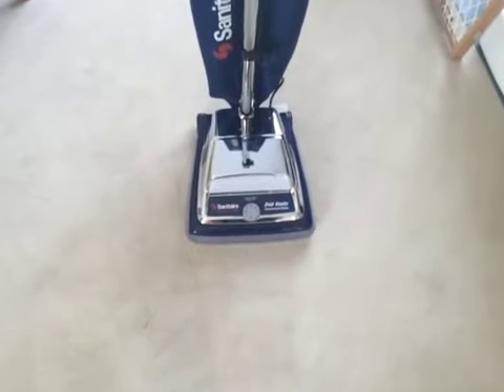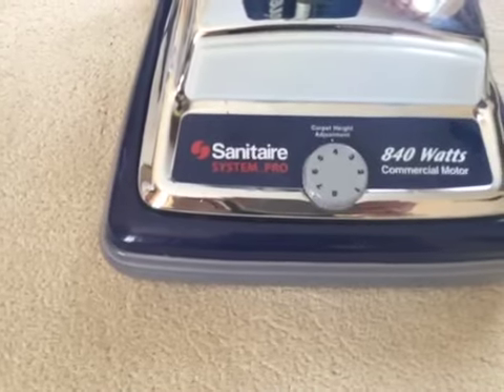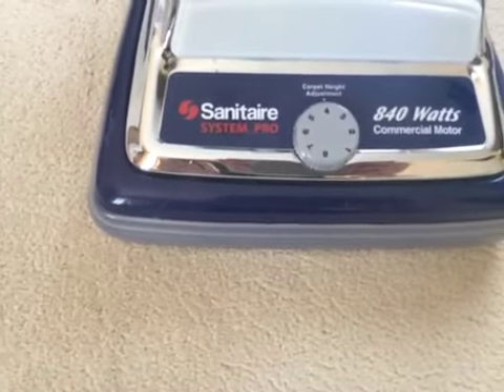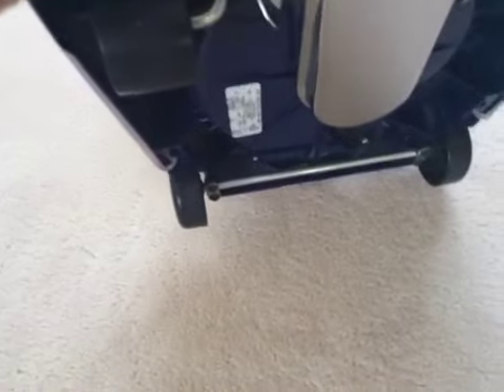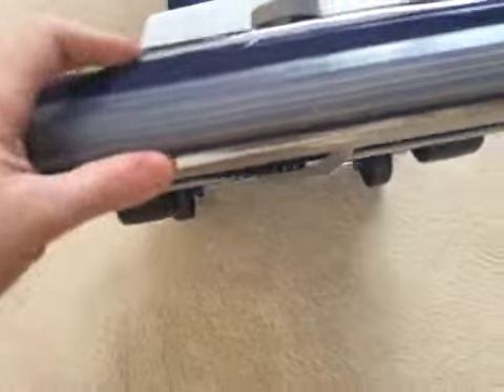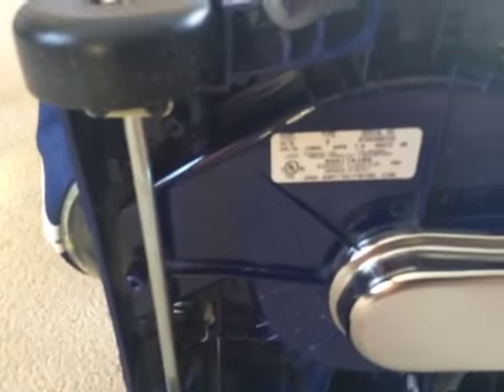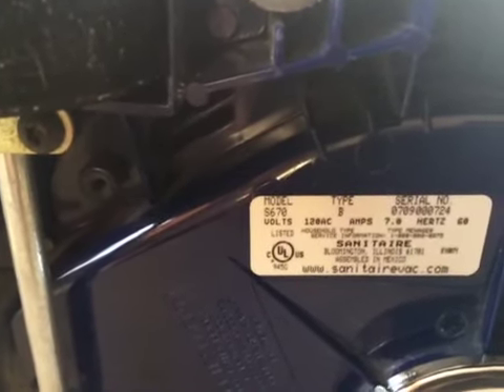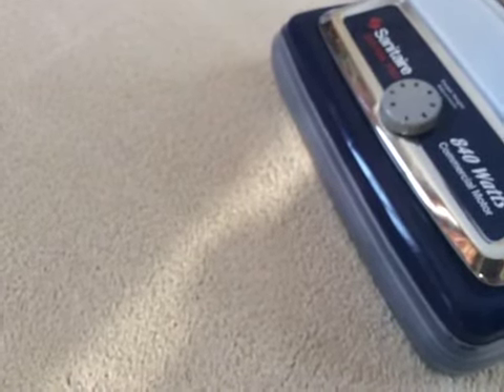Sanitaire 670B professional upright vacuum use and review